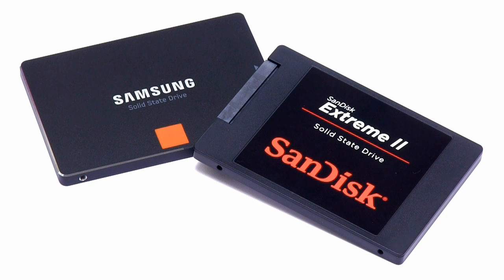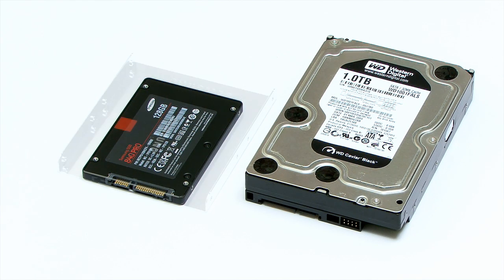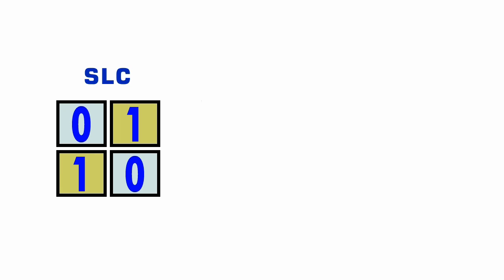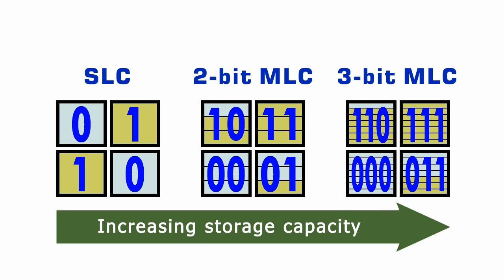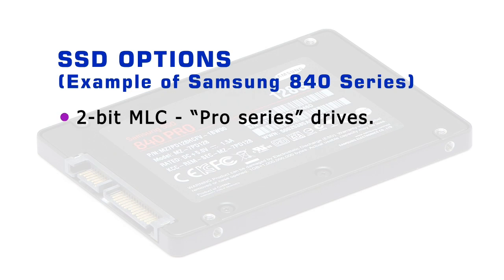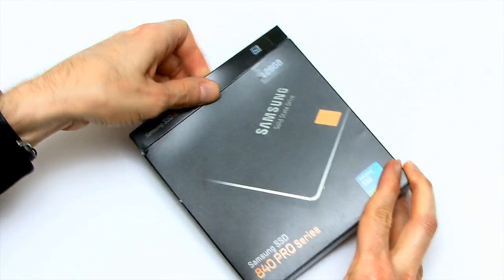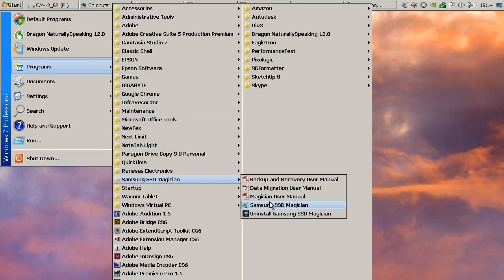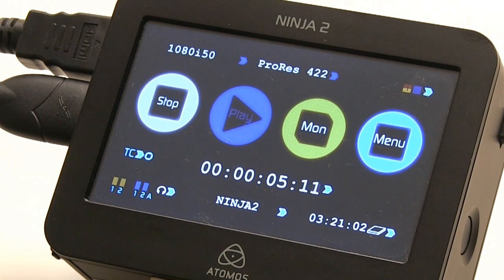Explaining SSDs 2014 Update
This video explains the advantages, disadvantages and technologies of solid state drives (SSDs). It is produced and presented by Christopher Barnatt, author of ExplainingComputers.com, and Associate Professor of Computing and Future Studies in Nottingham University Business School.